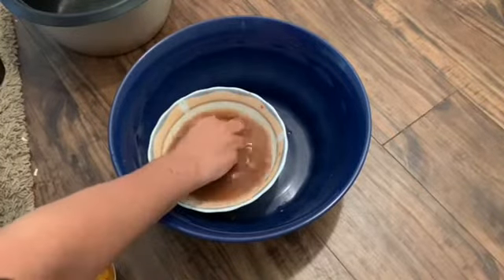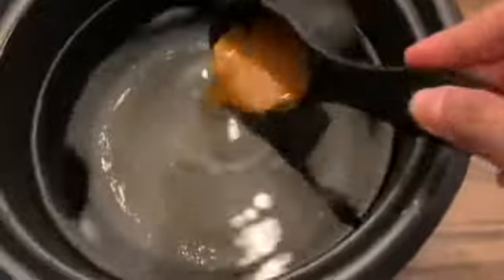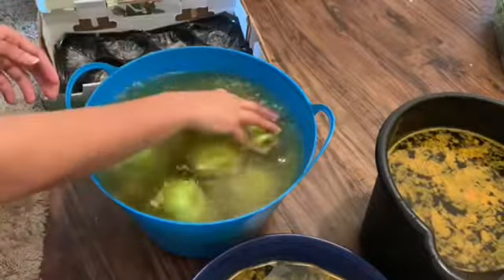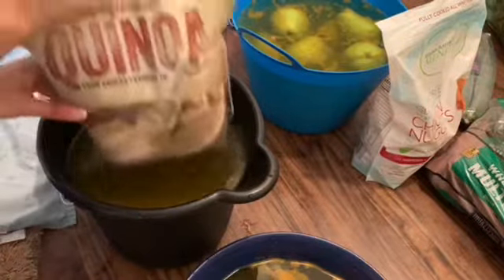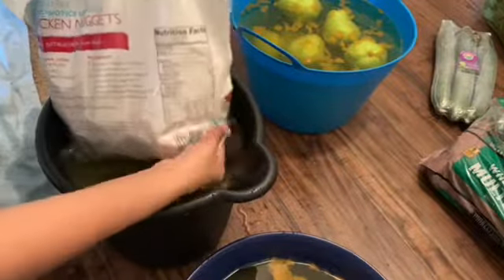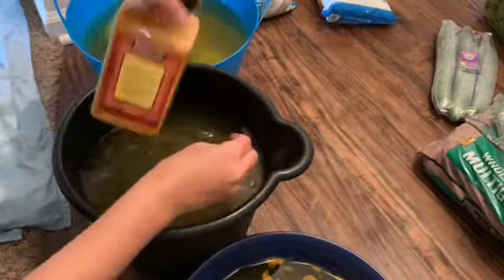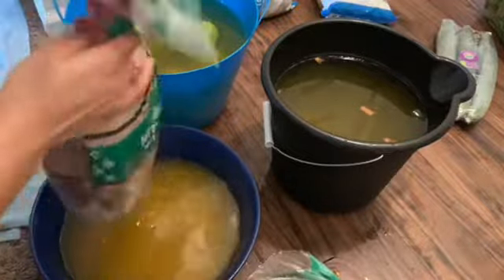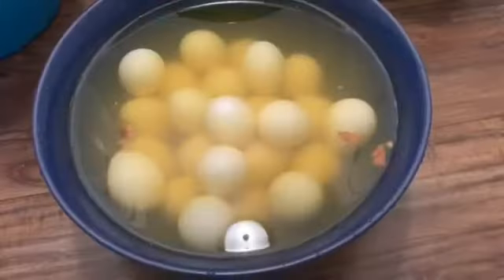Cleaning grocery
Cleaning vegetables and frozen food

If you want to use venegar to clean groceries then you have to add 1 cup
 vegegar to 4 cups water .